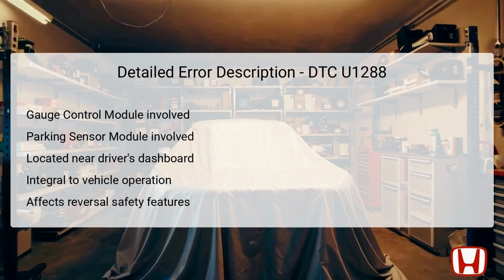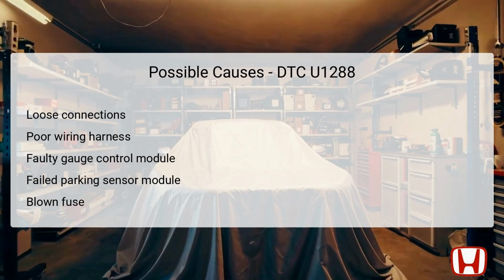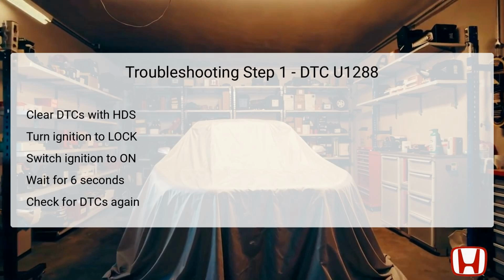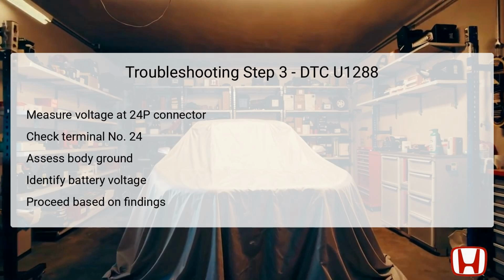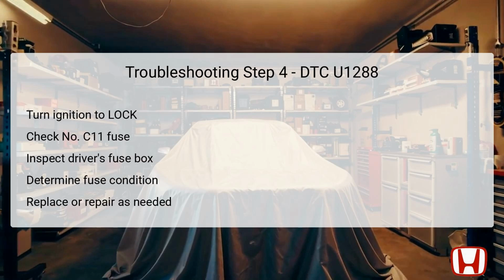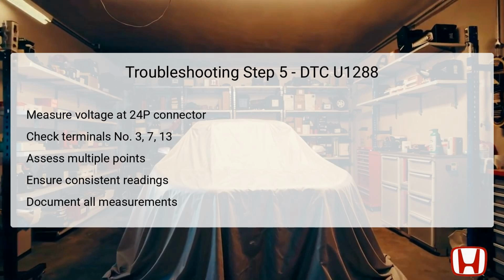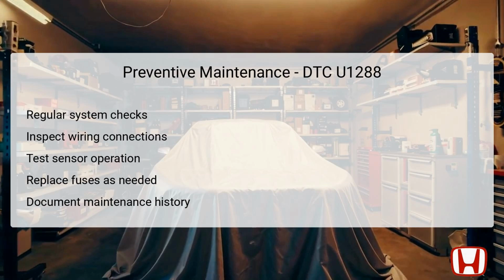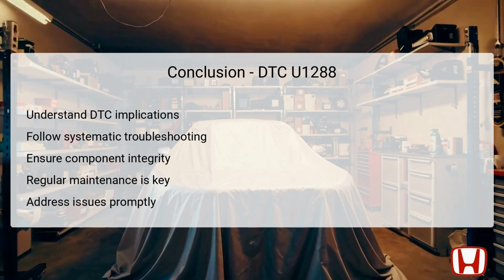DTC U1288: Gauge Control Module Lost Communication With PARKSR - Honda Odyssey 2011-2017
Join the STEP Diagnostics early access list:
​ In this video, you'll learn how to troubleshoot and resolve the DTC U1288 error in Honda Odyssey models from 2011 to 2017, which indicates a communication failure between the Gauge Control Module and the Parking Sensor Module. We'll guide you through systematic diagnostic steps, common causes, symptoms, and maintenance tips to ensure your vehicle's safety features operate effectively. Whether you're a DIY enthusiast or a professional, this video will equip you with essential knowledge for proper diagnostics and repair.